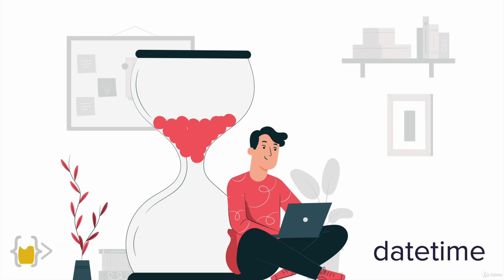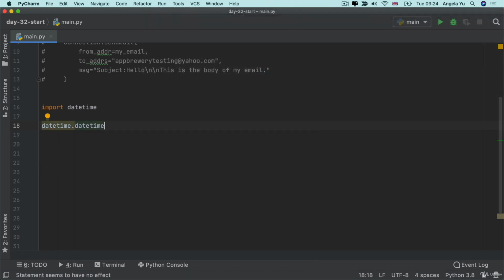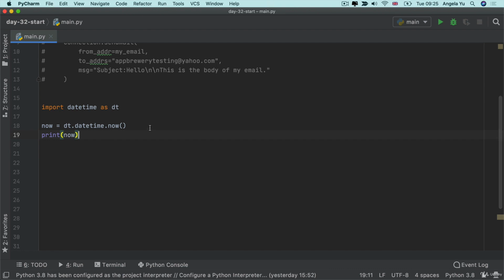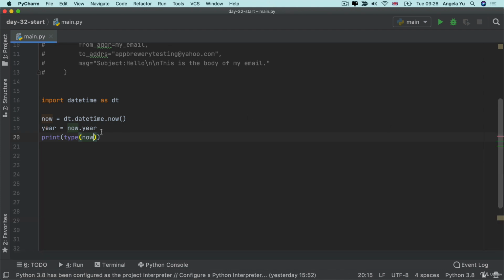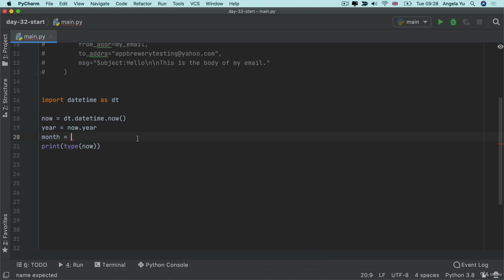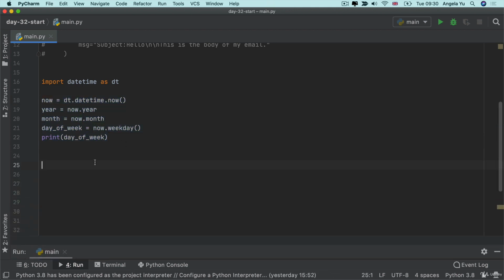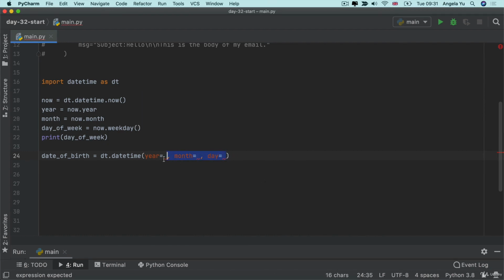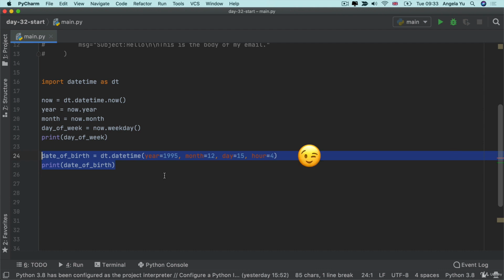Working with the datetime Module | 100 Days of Code: The Complete Python Pro Bootcamp for 2022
• Web Scraping
• Beautiful Soup
• Selenium Web Driver
• Request
• WTForms
• Data Science
• Pandas
• NumPy
• Matplotlib
• Plotly
• Scikit learn
• Seaborn
• Turtle
• Python GUI Desktop App Development
• Tkinter
• Front-End Web Development
• HTML 5
• CSS 3
• Bootstrap 4
• Flask
• REST
• APIs
• Databases
• SQL
• SQLite
• PostgreSQL
• Authentication
• Web Design